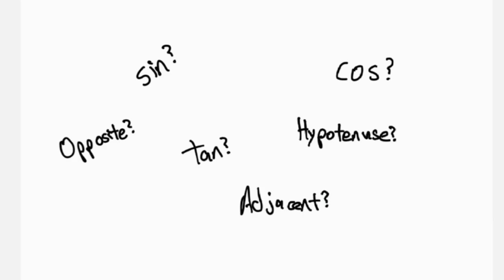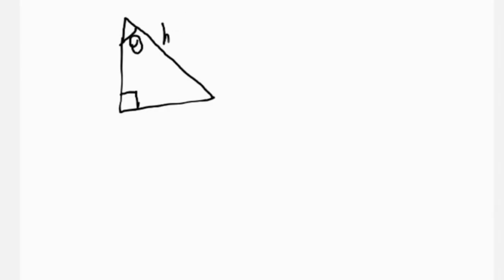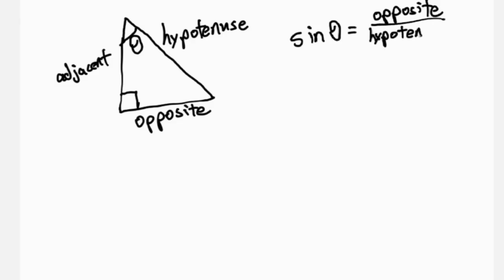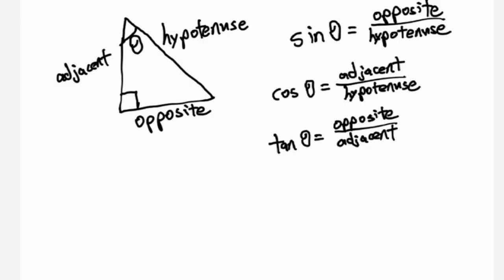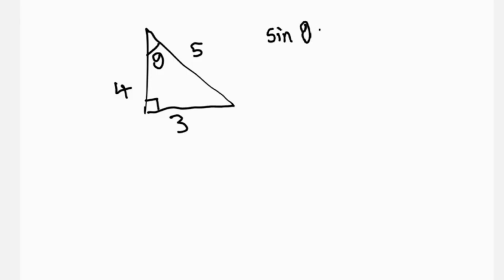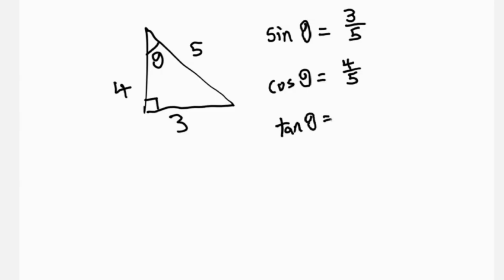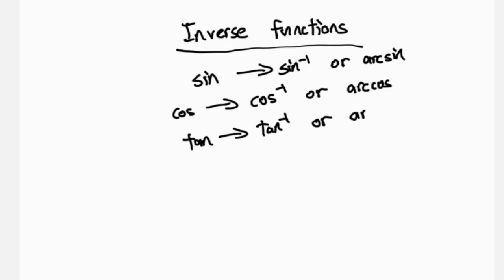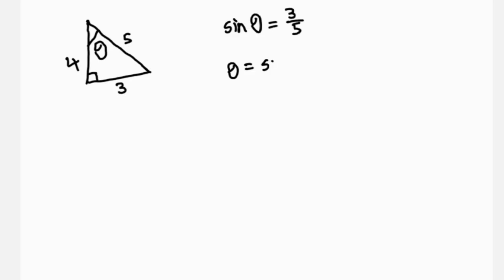Trigonometric Functions Part 1 (What are Sin, Cos, Tan?)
In the first part of the trigonometric functions series, I will be covering the trigonometric functions of sin, cos and tan, as well as their inverse, what they mean and how to use them to find unknown angles in a right-angled triangle.